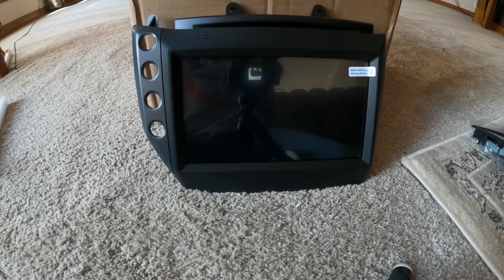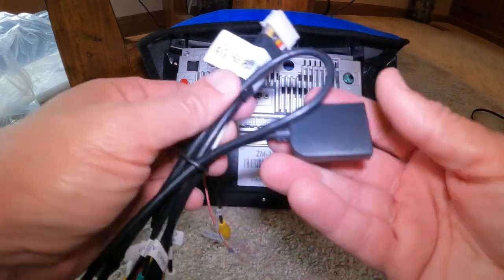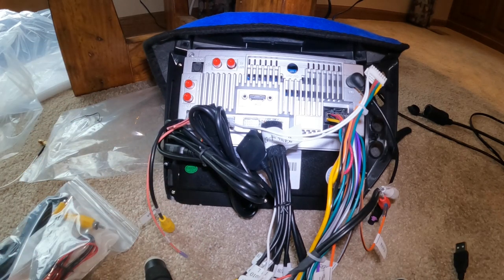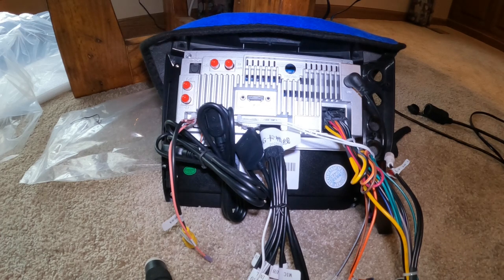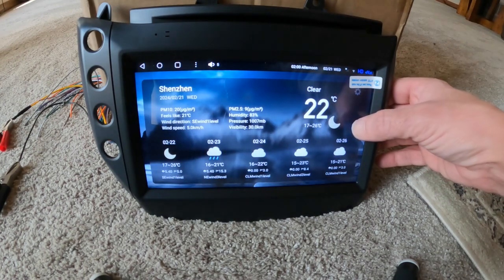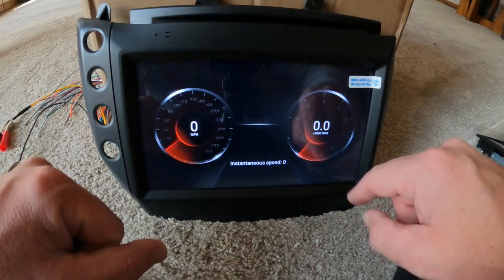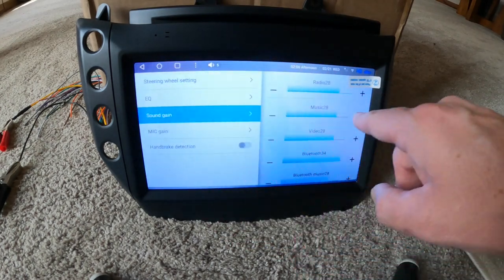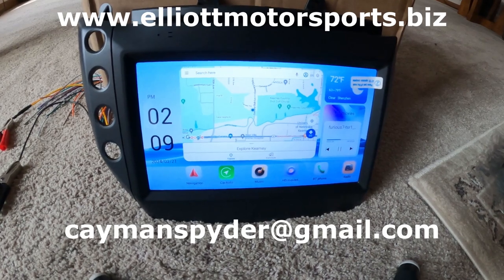New Updated Maserati Granturismo Gen 5 AcarDash 9" Android 13 head unit. Looks what's New!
This is the new updated 9" Android head unit by AcarDash for the 08-17 Maserati Granturismo featuring a new Snapdragon processor, HDMI out, Optical out, All new DSP chip, New radio chip, New UI.